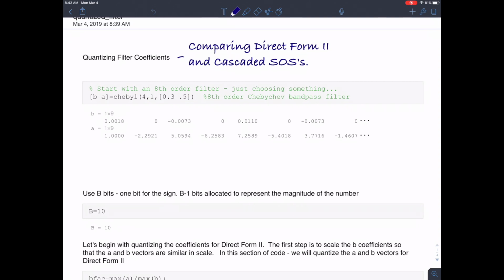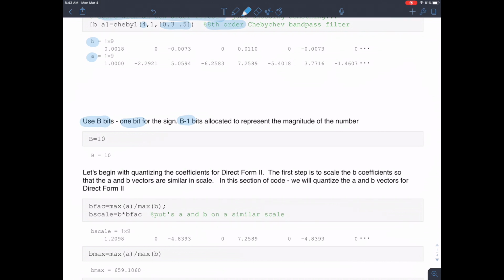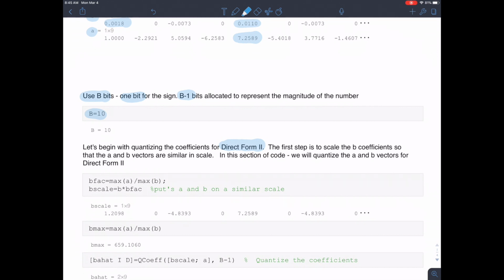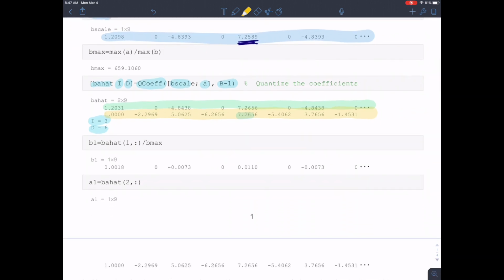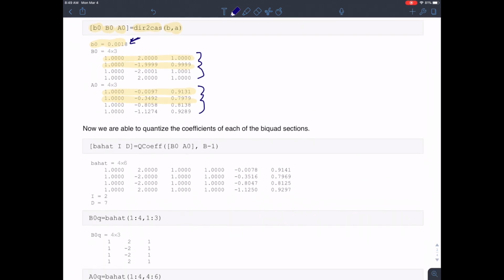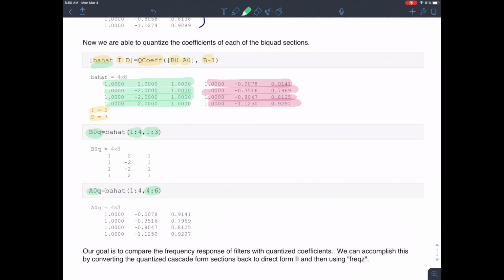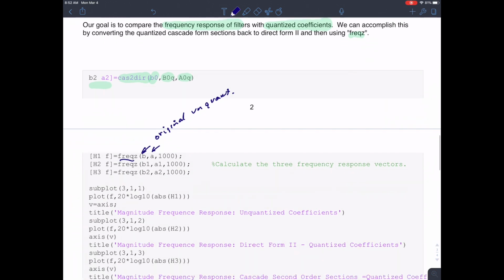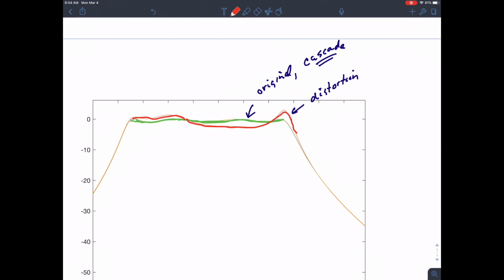Quantized Filter Coefficients